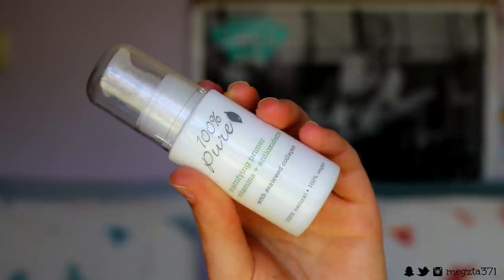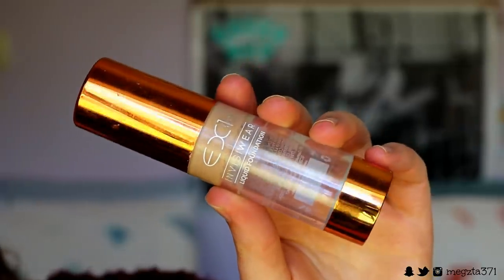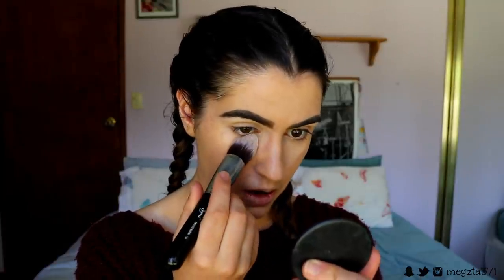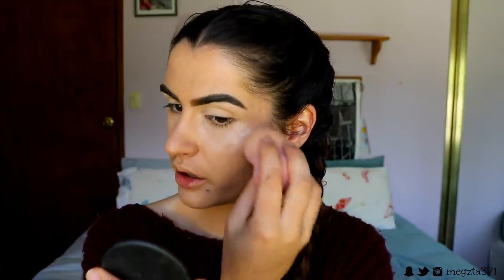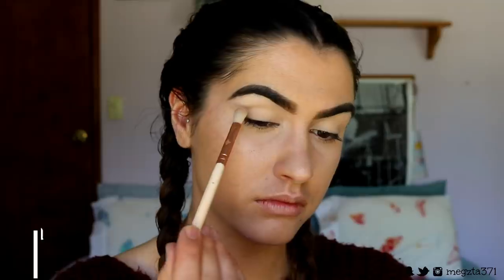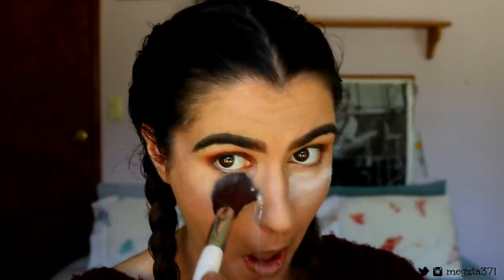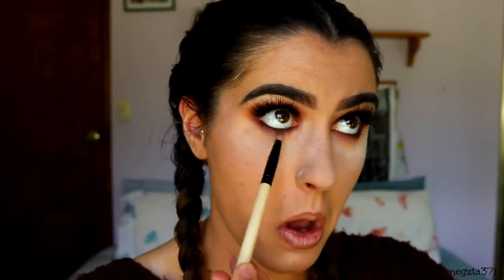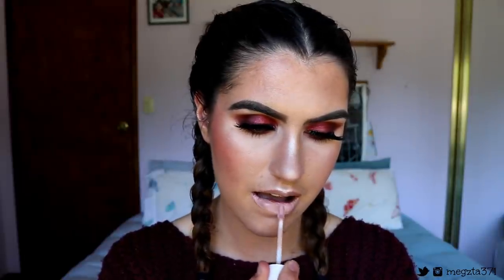Chit Chat GRWM | CRANBERRY/WINE SMOKEY EYE FALL MAKEUP 🍷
LET’S CONNECT!